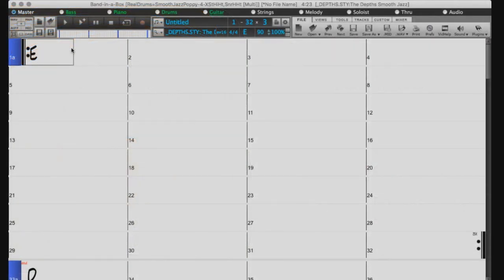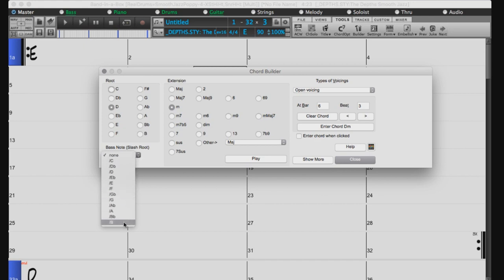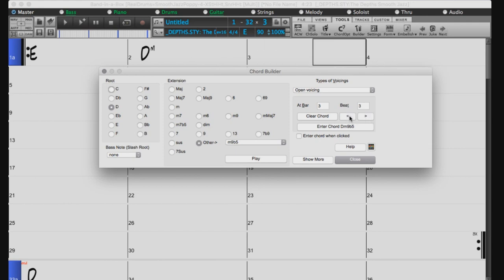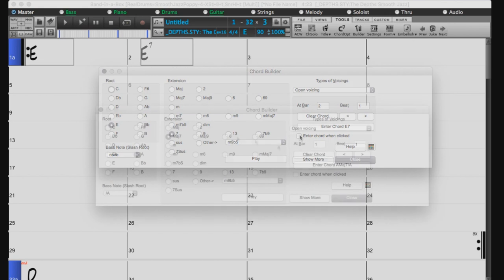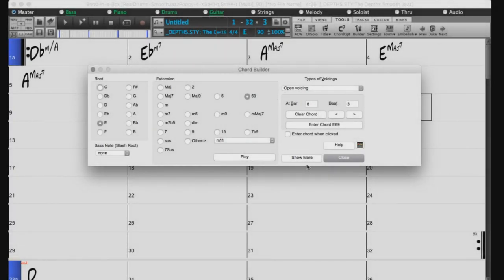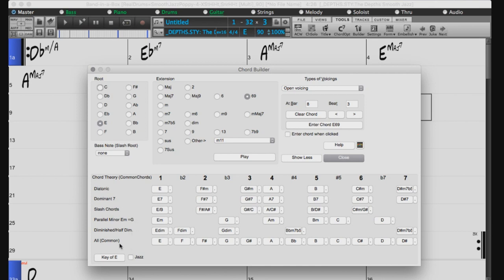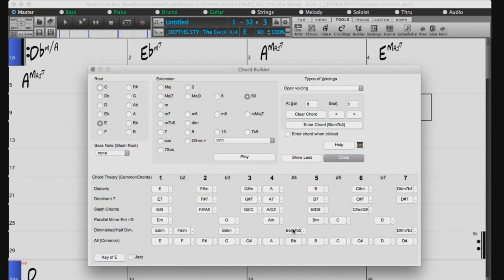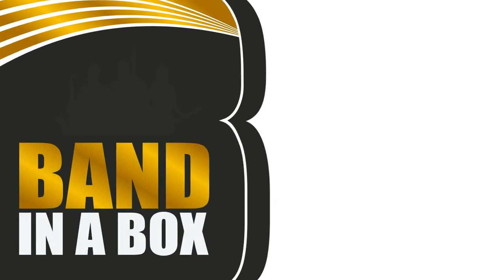Band-in-a-Box® for Mac® - Using the Chord Builder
This video goes over the use of the Chord Builder feature in Band-in-a-Box® for Mac®.

This video was created using Band-in-a-Box® 2018 for Mac®